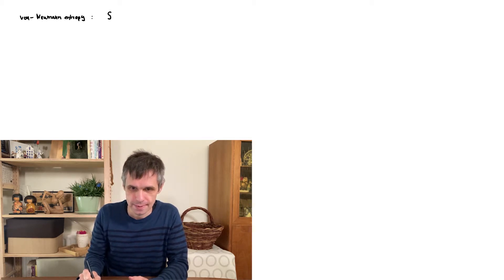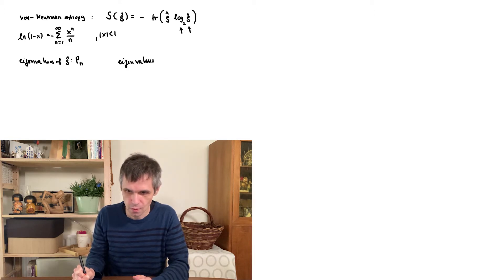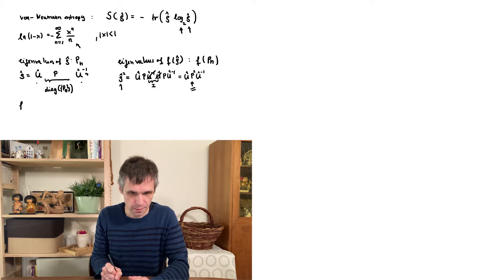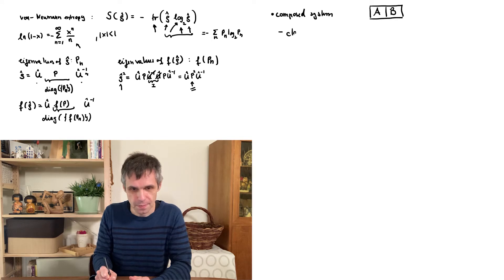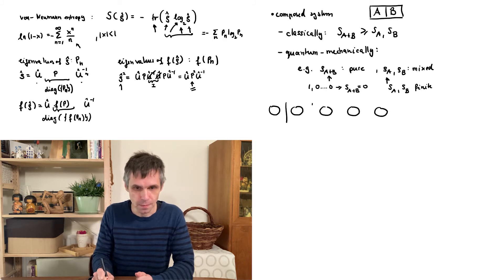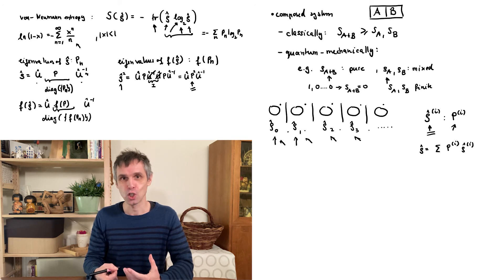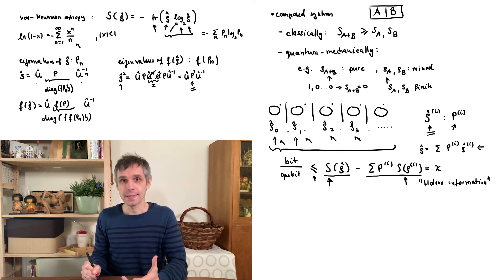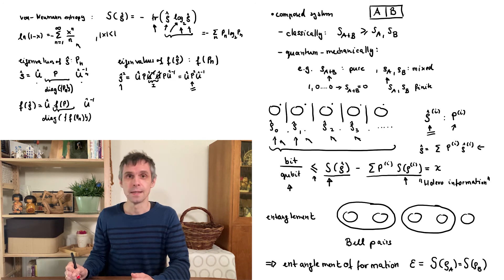QUANTUM INFORMATION PROCESSING - Quantum bits and gates: Von Neumann entropy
How much information can you store in a qubit, and how does this relate to entanglement?